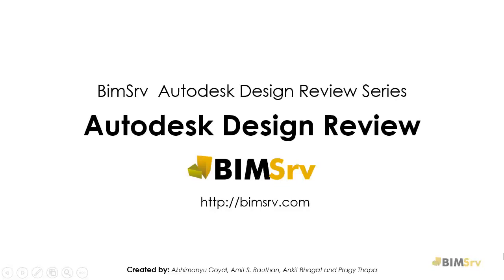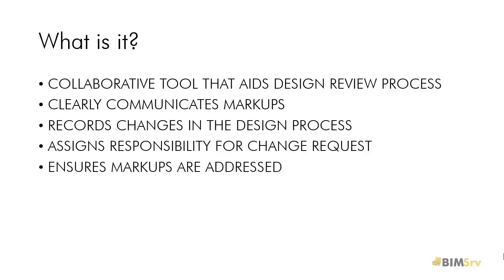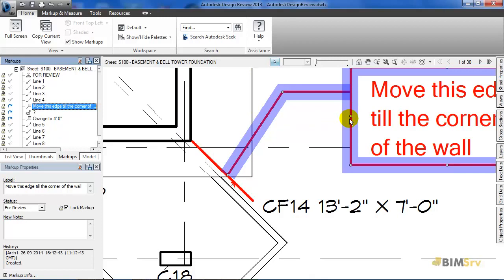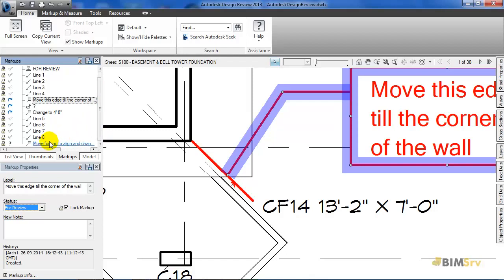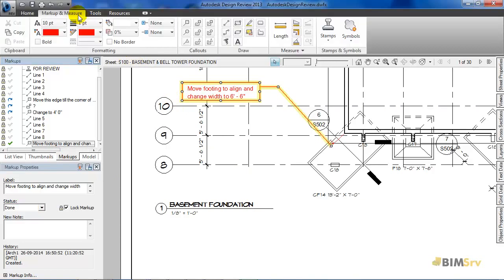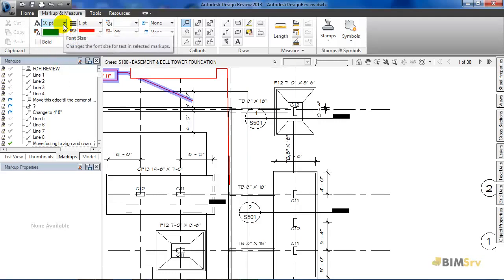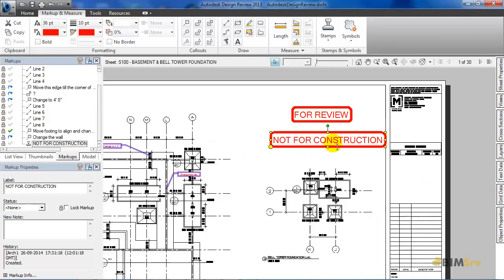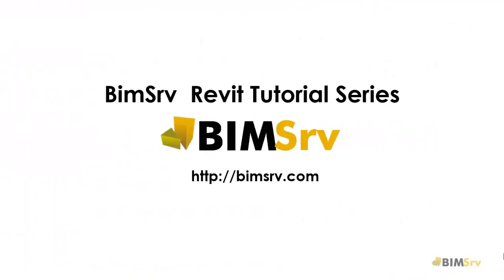Introduction to Autodesk Design Review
BimSrv

BimSrv Building Design Tutorials in Revit Modeling, Revit Templates, CAD Standards Automation, Autodesk Design Review 2013 tutorial, Design Process

Most Expensive 3D modern Villa in Island - 4k Architect Design  ▶  Architectural Animation # 2

business advice for beginners,
business advice from billionaires,
business advice motivation,
business advice 2020,
business advice for entrepreneurs,
a level business advice,
business advice blogs,
business advice channel,
business advice during covid,
business advice ideas,
online business advice
architecture drawing,
architecture student,
architecture 101,
architecture portfolio,
architecture design,
architecture board photoshop,
architecture beginner,
rhino 7 architecture tutorial,
architecture student,
architecture 101,
architecture portfolio,
architecture design,
architecture in helsinki,
architecture documentary,
architecture major,
architecture animation,
architecture apps,
architecture and design,
architecture art,
architecture and construction career cluster video,
architecture asmr,
architecture and morality,
architecture and interior design,
architecture basics,
architecture building,
architecture blender,
architecture books,
architecture board,
architecture business,
architecture board photoshop,
architecture beginner,
architecture course,
architecture career,
architecture concept,
architecture engineering,
architecture elevation,
architecture explained,
architecture engineering projects,
architecture exam,
architecture elevation photoshop,
architecture for beginners,
architecture firm,
architecture fails,
architecture floor plan,
architecture for kindergarten,
architecture foundation,
architecture form space and order,
architecture history,
architecture house design,
architecture house,
architecture home,
architecture history documentary,
architecture home design,
architecture house tour,
architecture history timeline,
architecture photography,
architecture presentation,
architecture portfolio for university,
architecture photoshop,
architecture podcast,
architecture presentation board,
architecture portfolio undergraduate,
architecture questions,
architecture questions and answers,
architecture quick sketch,
architecture quotes,
architecture rendering,
architecture rendering photoshop,
architecture resume,
architecture review,
architecture styles,
latest computer architecture(s),
architecture ted talk,
architecture thesis,
architecture tier list,
architecture tutorial,
architecture tips,
architecture theory,
architecture tiktok,
architecture technology,
architecture university,
architecture undergraduate portfolio,
u green architecture,
architecture video,
architecture vs civil engineering,
architecture visualization,
architecture vs engineering,
architecture vs interior design,
architecture videography,
architecture video presentation,
architecture watercolor,
architecture watercolor photoshop,
architecture work,
architecture website,
architecture website design,
architecture workflow,
architectural walkthrough,